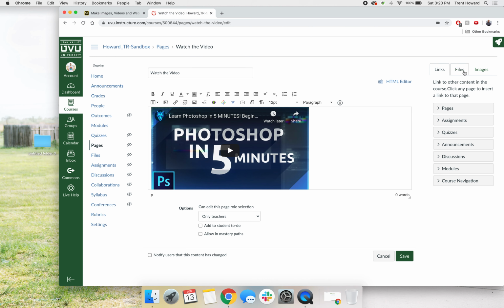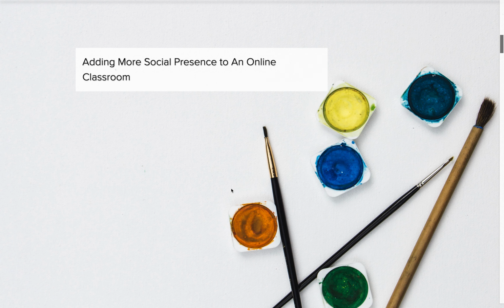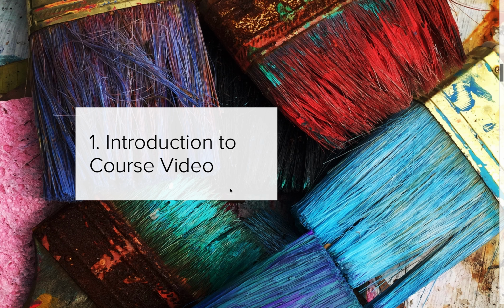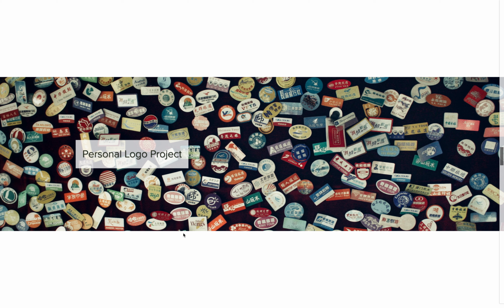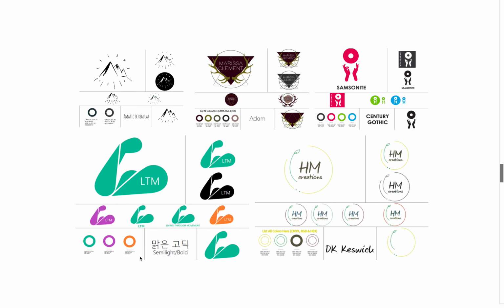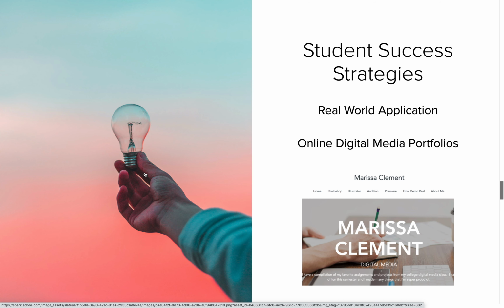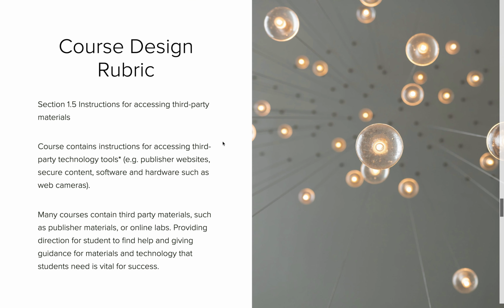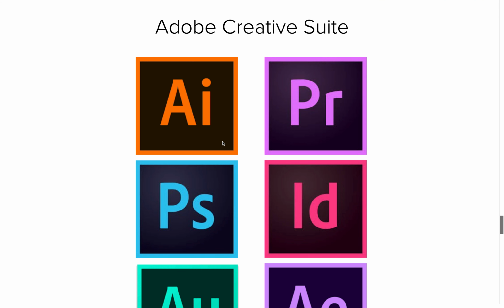OTA Culminating Assignment